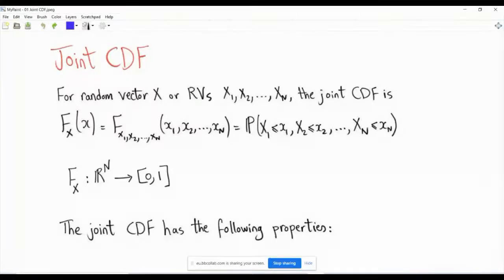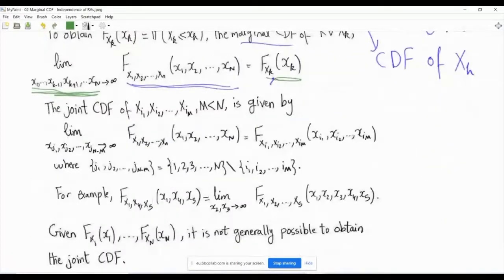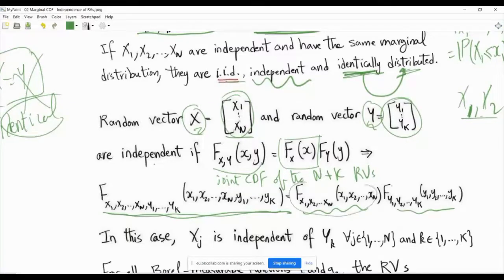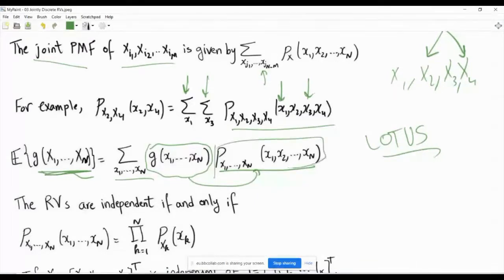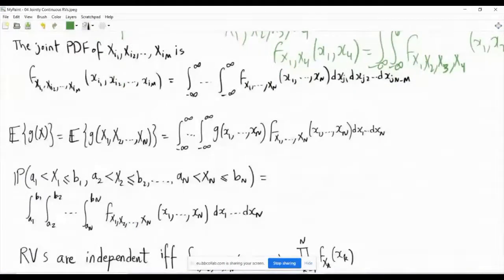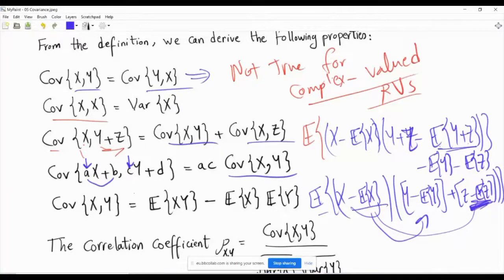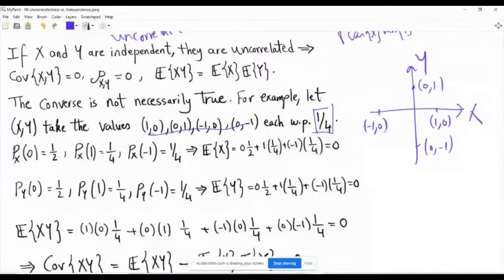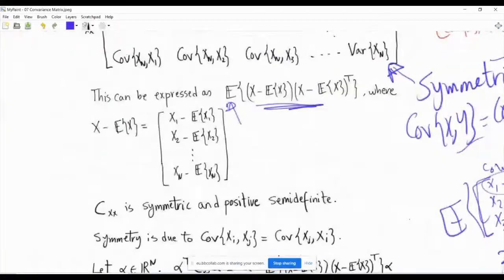10 Joint CDF - Jointly Discrete RVs - Jointly Continuous RVs - Covariance - Covariance Matrix